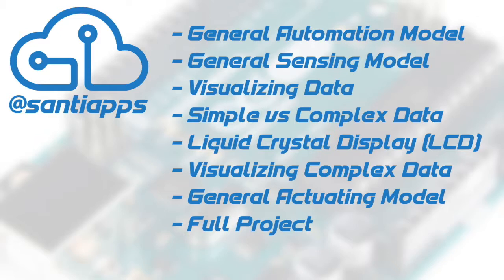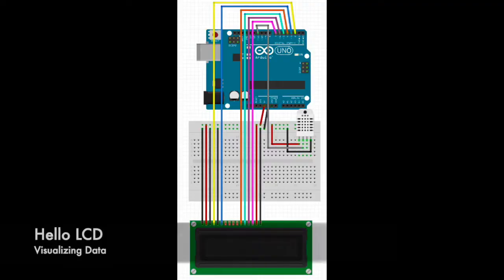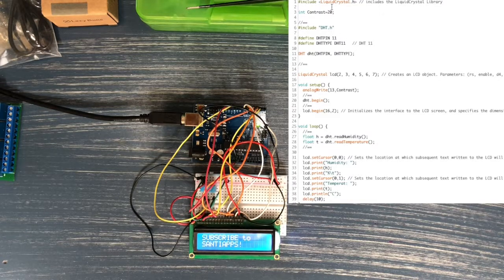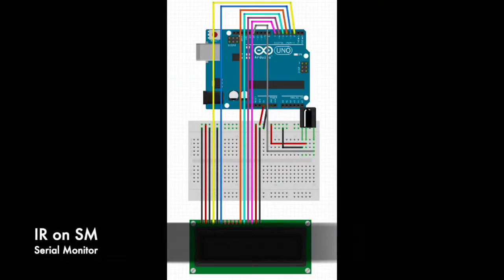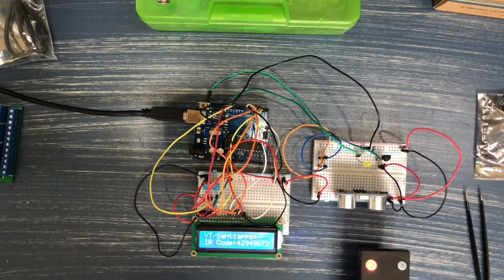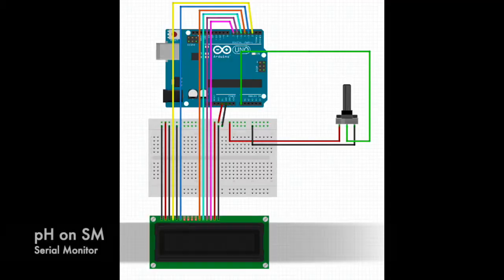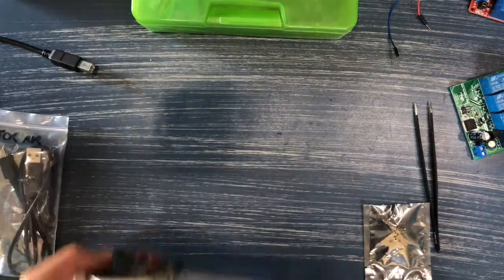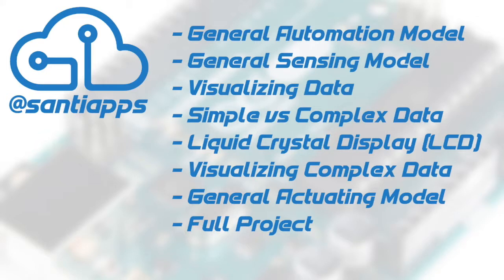Sense and Visualize data with Arduino & Raspberry for Internet of Things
The concept driving Santiapps vlog channel is to facilitate the inventor's way towards creating viable products.  In the first video of this series we will take a look at the first half of the General Automation Model (GAM).  We will learn about both parts of the GAM; the General Detecting Model (GDM) and the General Actuating Model (GAM).

The idea is to understand that when we apply automation to solve a problem, we must separate the sensing or detecting side from the actuating side.  As such, in this video we analyze how to detect and explore different sensors and how to visualize and analyze sensed data.  We learn to take instantaneous measurements and options for storing data series and visualizing them in LCD screens as well as 3D rendering for more complex data.  We also learn about posting data collections to the cloud for graphic visualization.

Later we will explore different ways to act on that data until we reach the final vide where we combine both parts into an integral solution.